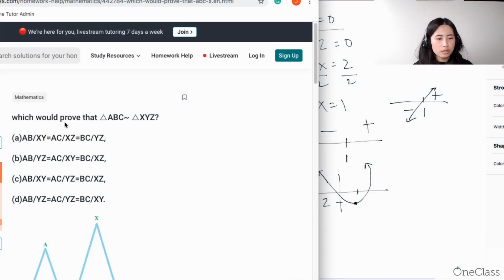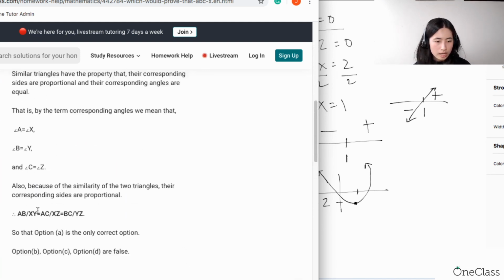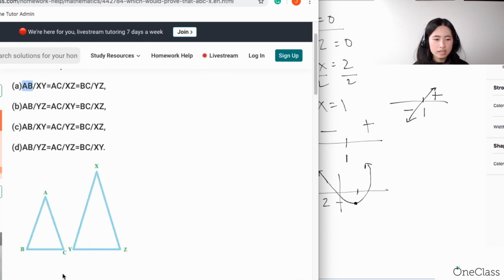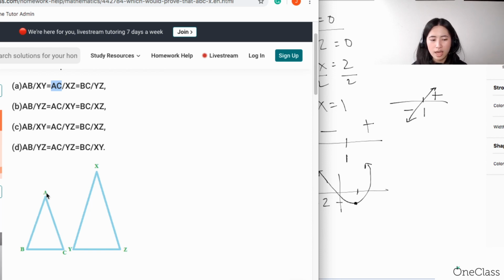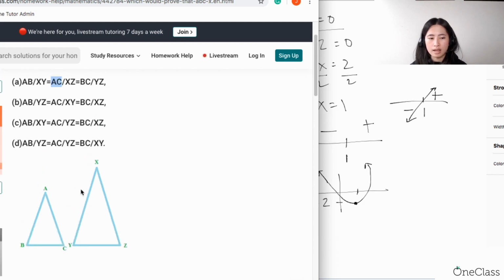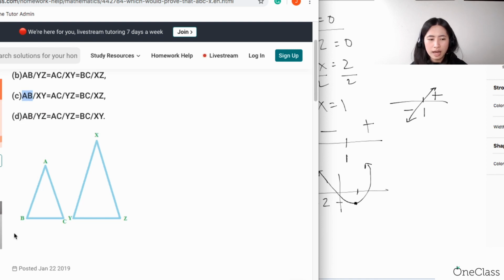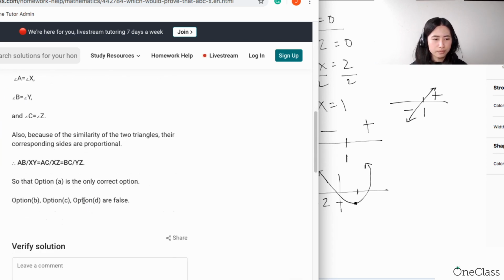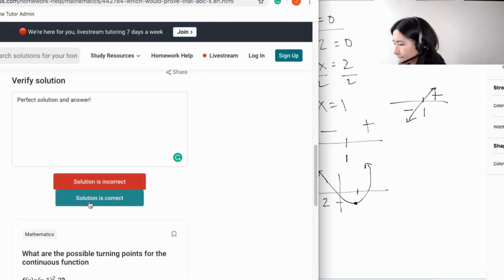Which would prove that △abc ~ △xyz check all that apply